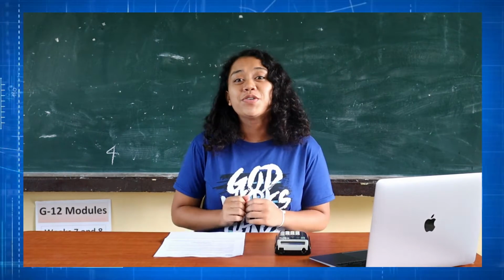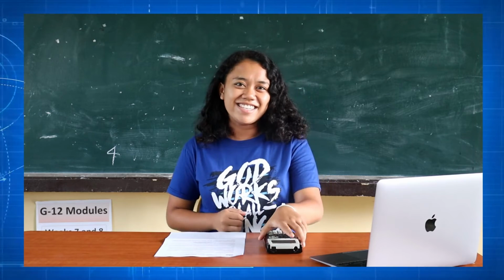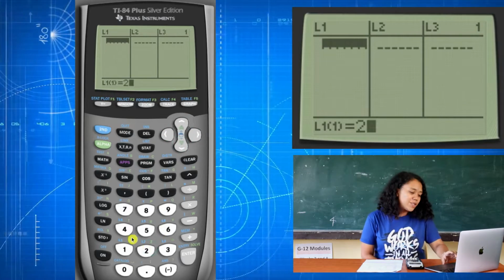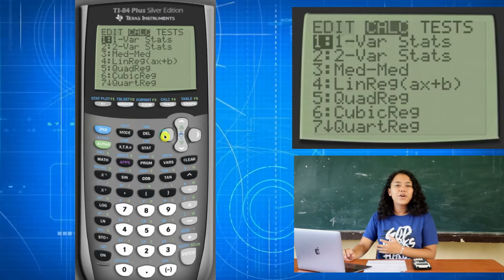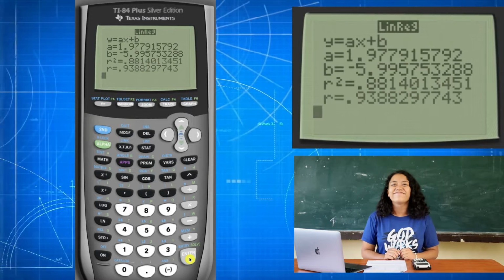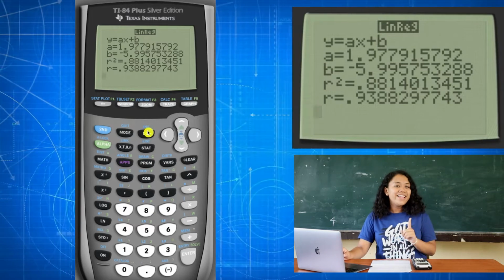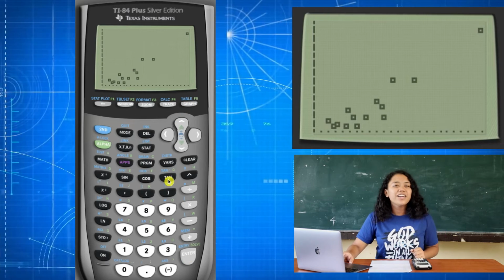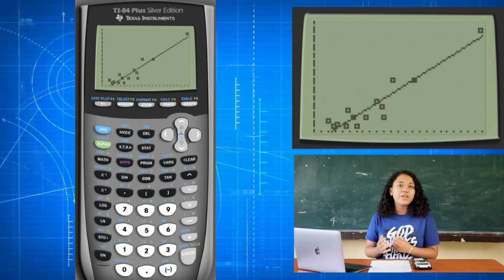CalcVideo_DavOcc_CorrelationAnalysis